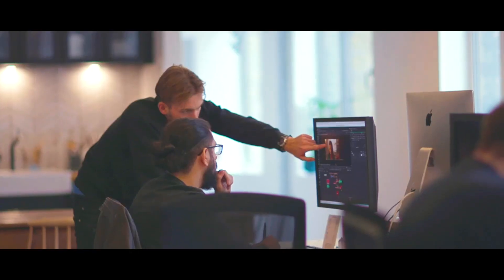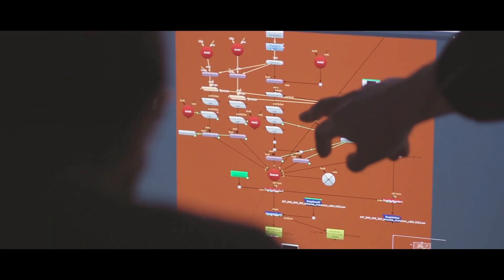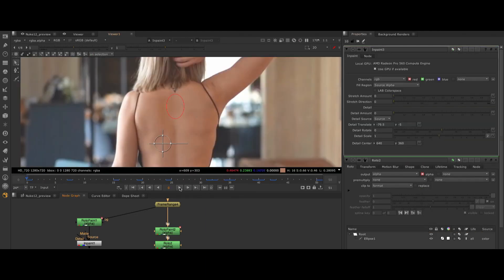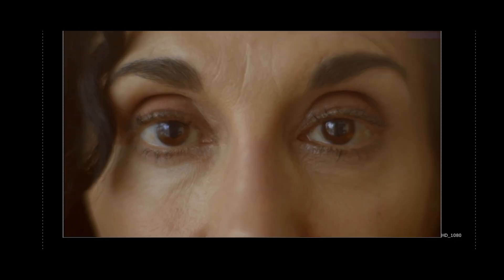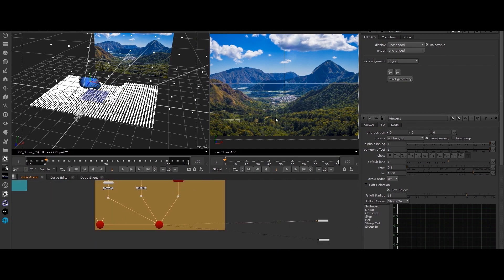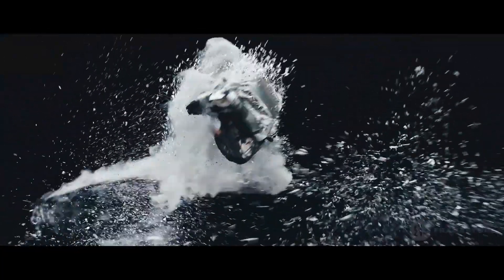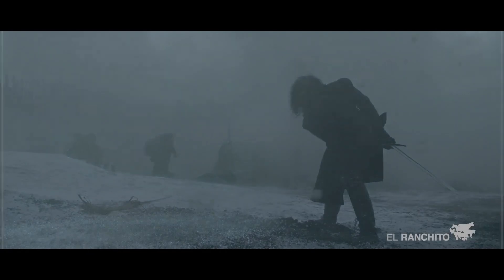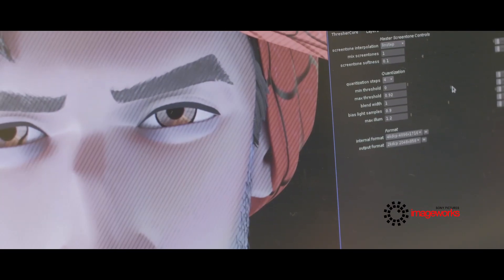The Nuke ecosystem. Your post-production powerhouse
Nuke has been awarded an Engineering Emmy! Thank you to our customers, artists and developers who inspire us to push the barriers to make the impossible possible.

Check out some of their incredible work here!